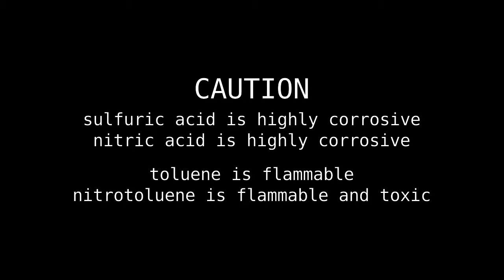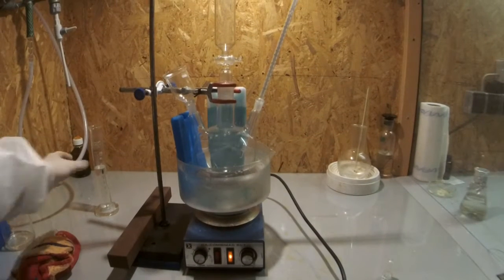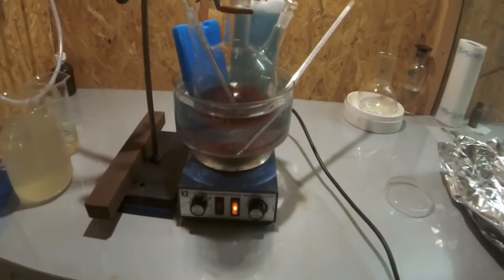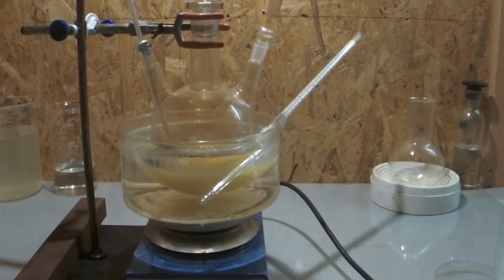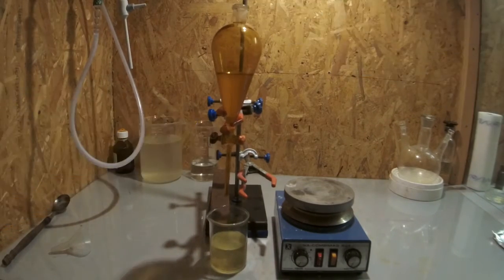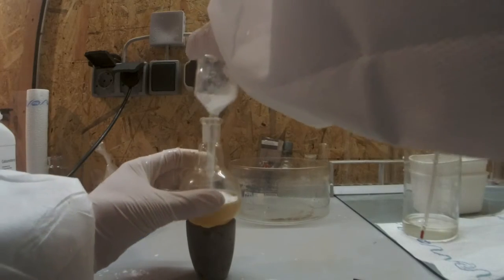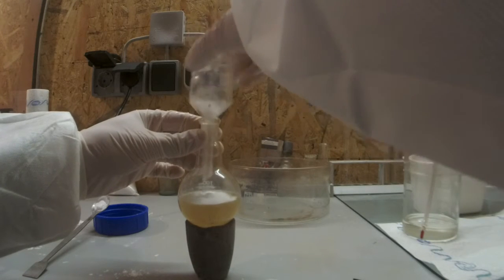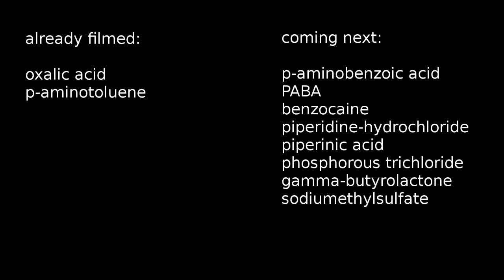Synthesis of ortho para nitrotulene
Synthesis of the nitrotoluene isomeres by direct nitration.
Today we are synthesizing nitrotoluene and seperate the single isomeres. The paraproduct is used for the synthesis of benzocaine over PABA.

I used:
- 80ml toluene
- 75ml nitric acid 65%
- 95ml sulfuric acid 98%